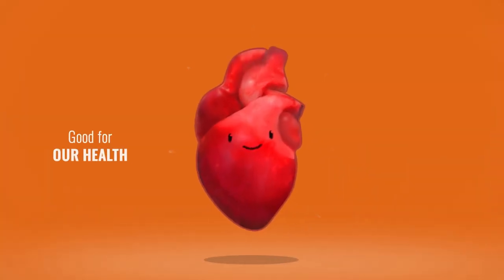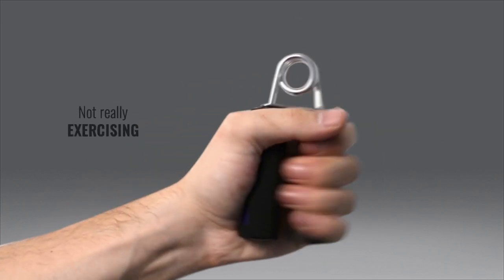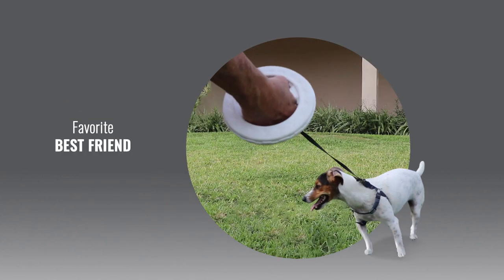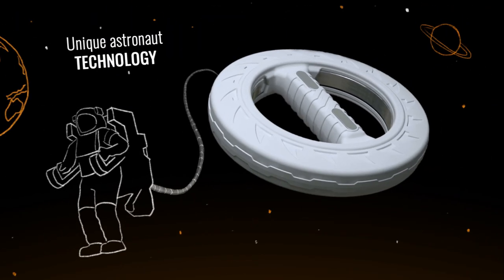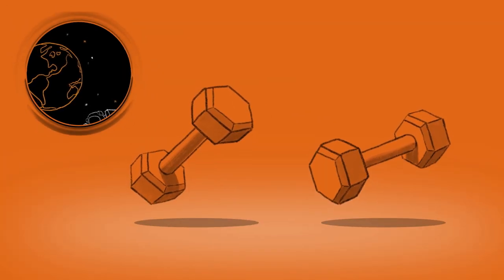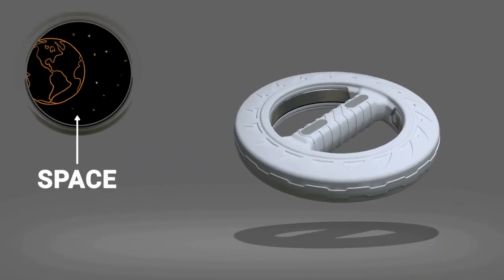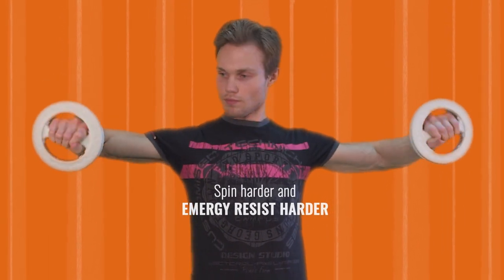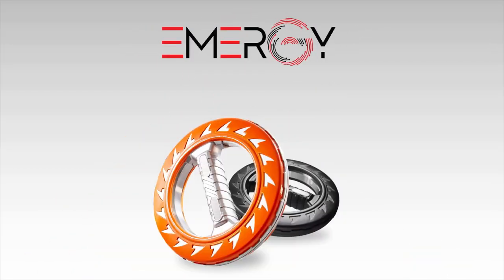EMERGY DISK - The Handheld Exerciser with Torque Resistance - EMERGY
Exclusively on KICKSTARTER!

"Hello people, let me ask you how much money do you spend on the gym, personal trainers, etc. ? And still, you are not satisfied with your results. Well, there is a solution and I will introduce it to you. Let's meet this amazing innovation!!"

Meet EMERGY DISK - A Handheld Exerciser with Torque Resistance

Get in shape at your desk, on a plane, and everywhere in between (more muscle groups in less time).

Emergy is a sleek new exercise device that's here to subtly add lots of active time to your life. Just grab it and give it a twirl to sneak in a quick workout, regardless of where you are and what else you're doing. It's not just about saving time, it's about building muscle, strengthening core muscles, and getting more active time into your day.

The stronger you get, the stronger the resistance (adaptive resistance training that adjusts to your strength, perfect for beginners&longtime gym goers alike).

Emergy Connect - wireless syncing between Emergys axis gyro accelerometer and your smartphone means detailed tracking your progress (just set your goals and Emergy Connect will get you there!)

Exclusively on KICKSTARTER!

Translated titles:
EMERGYDISK-带有抗扭力的手持锻炼器-EMERGY

EMERGY DISK-El ejercitador portátil con resistencia al torque-EMERGY

EMERGY DISK-Der Handtrainer mit Drehmomentwiderstand-EMERGY

EMERGY DISK-L’exerciseur portable avec résistance au couple-EMERGY

EMERGY DISK-O exercitador portátil com resistência ao torque-EMERGY

EMERGY DISK-Den håndholdte træner med momentmodstand-EMERGY

EMERGY DISK-Berolahraga Genggam dengan Torsi Resistance-EMERGY

EMERGY DISK-L'esercitatore portatile con resistenza alla coppia-EMERGY

EMERGY DISK-Ręczny przyrząd do ćwiczeń z oporem momentu obrotowego-EMERGY

EMERGY DISK-Ручной тренажер с сопротивлением крутящему мом